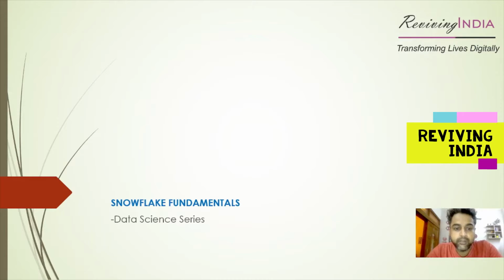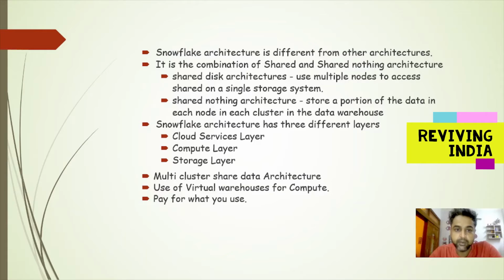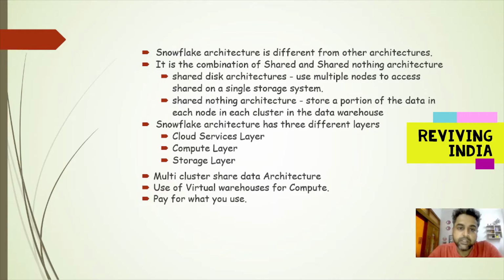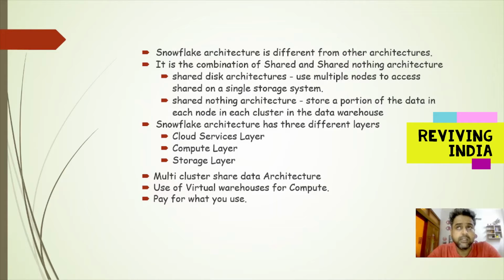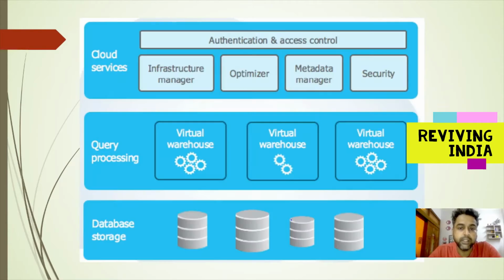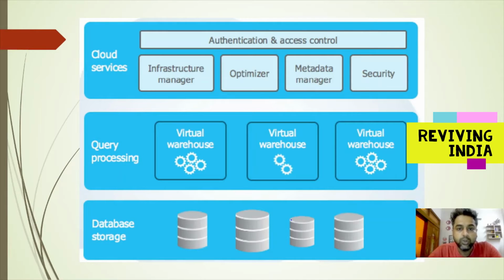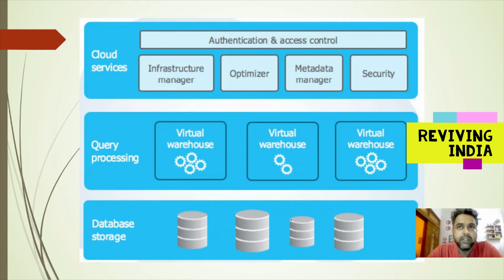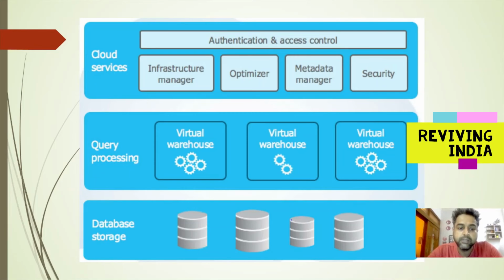Snowflake Architecture | Tutorial 03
This is the 3rd Edition of Snowflake series where you will learn
What is Snowflake Architecture?